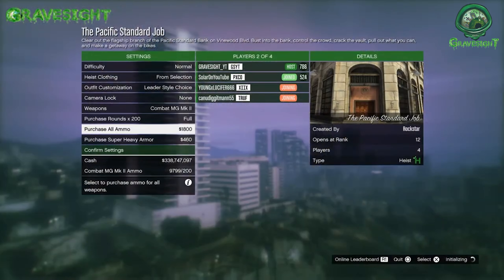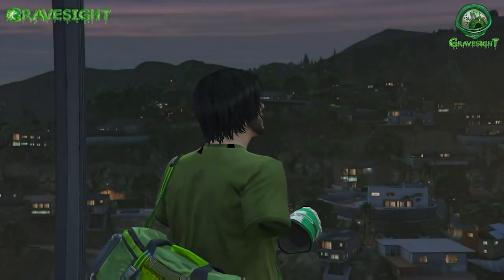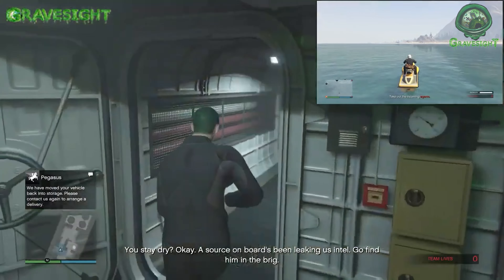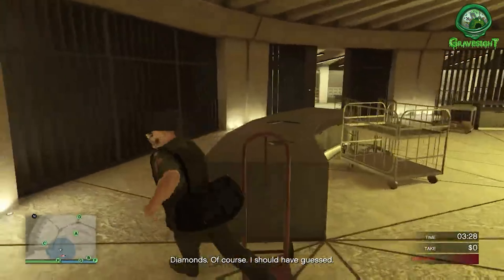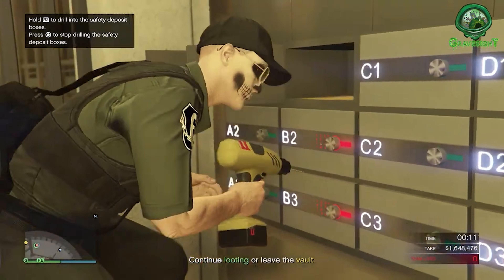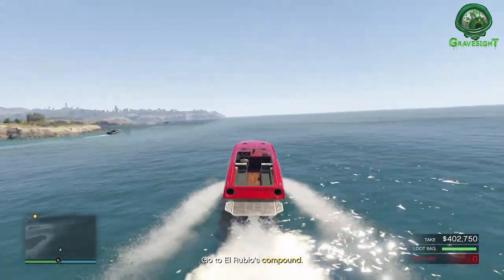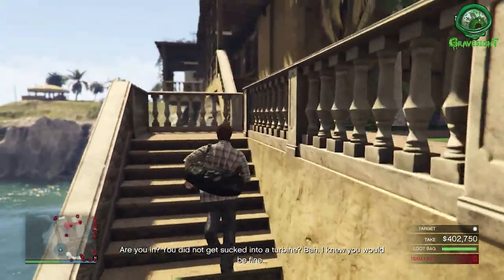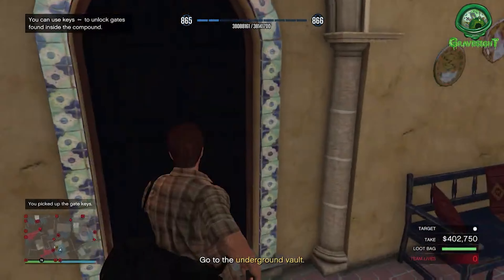Exposing the Most Over Powered Glitch in GTA Online (Rockstar Can't Patch!)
Exposing the Most Over powered Glitch in GTA Online (Rockstar Can't Patch!) in this video i talk about the replay heist glitch which is a money glitch that has been in the game for the last 10 years and in my opinion is the most over powered glitch in Grand theft Auto online
Bogden heist Glitch